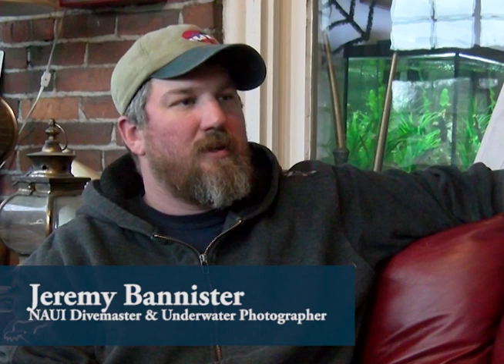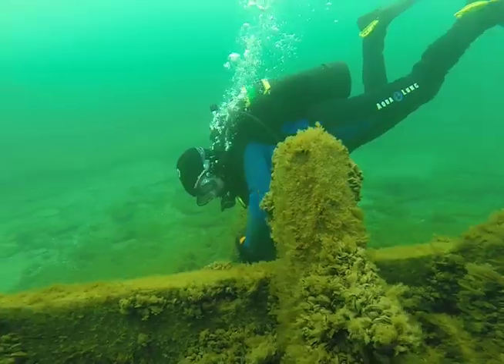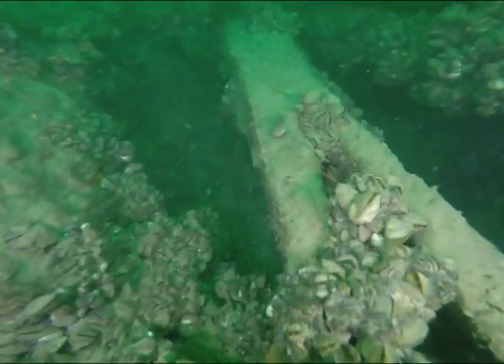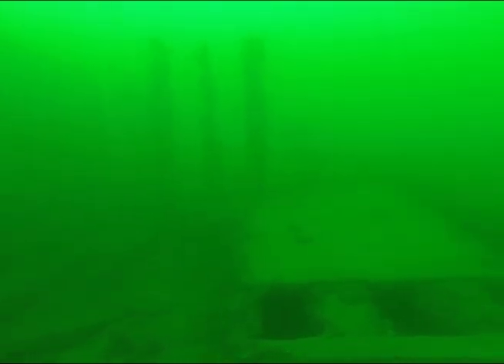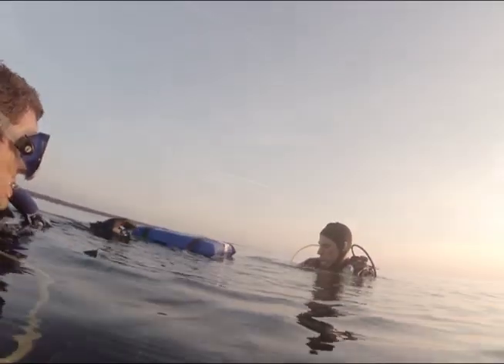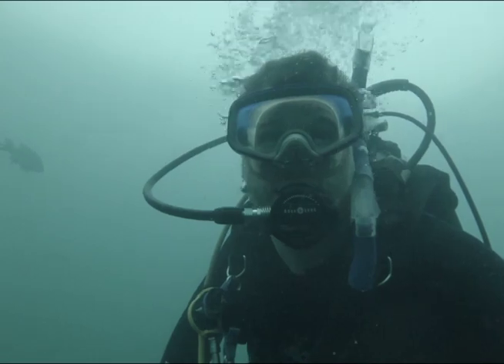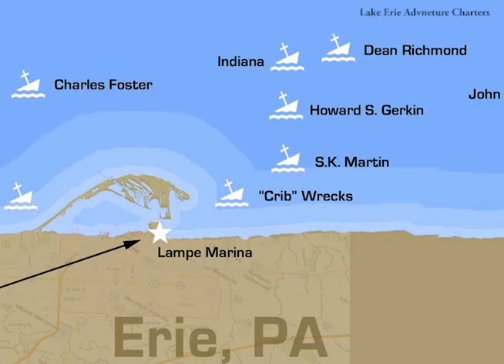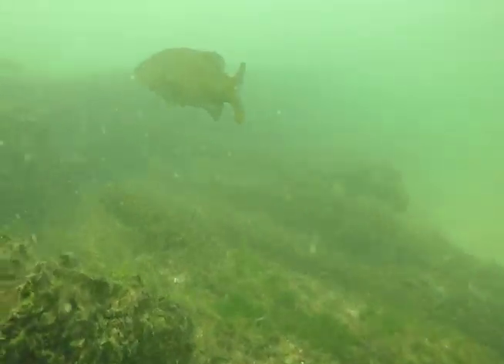A Beginner's Guide to Shipwreck Diving in Lake Erie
Andrew Moulton created this video for his senior project. This video briefly describes some of the shipwrecks and conditions beginner divers encounter in Lake Erie.